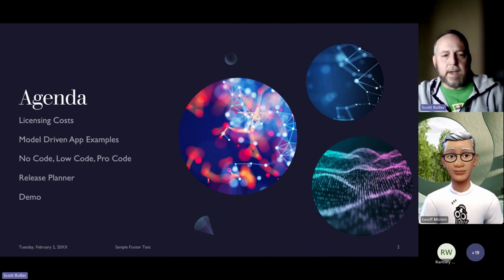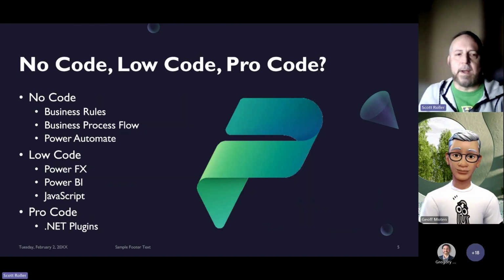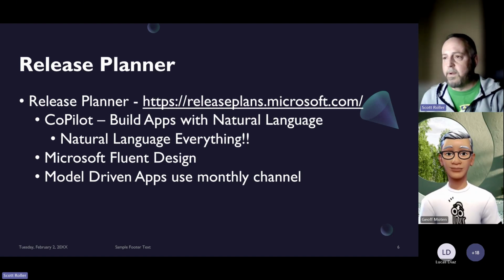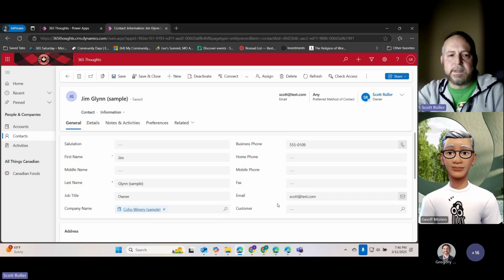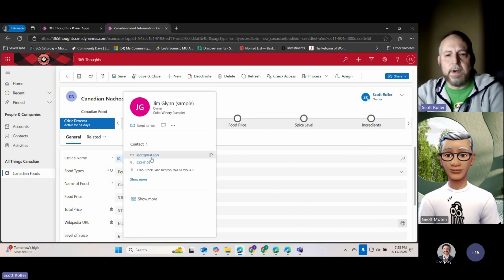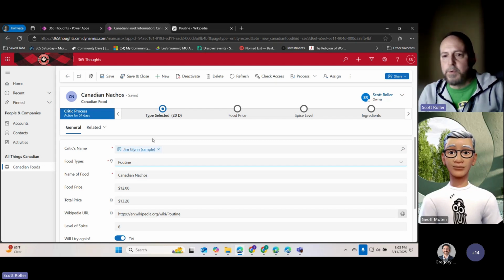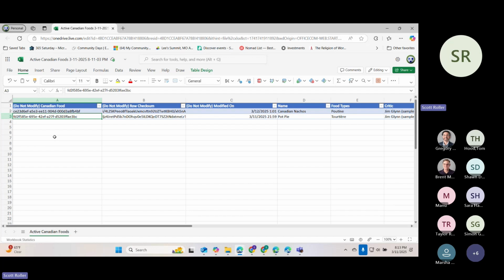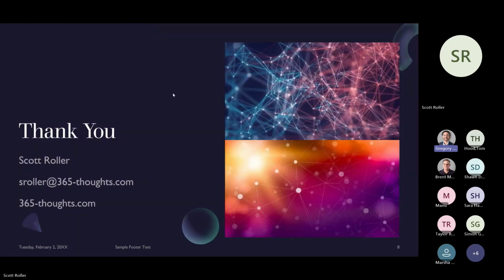Model Driven Power Apps are Cool, I Will Prove it to You!!! with Scott Roller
Presentation Summary:

I am aware that there are many other technologies that are considered to be sexier than Model Driven Apps but allow me to show you how cool they can be. When I am done you may have a different opinion about these secure and robust business applications.

When you need to quickly create a robust application that lives on the Dataverse that can handle new and/or legacy data, has access to the Power Platform and has the Microsoft security model look no further.

We will create a new Model Driven App from scratch with new fields, relationships, app theming, security roles and Power Platform components on the fly. Together we will experience just how easy and powerful creating native Model Driven Apps on the Dataverse can be for low-code and pro developers.

Speaker’s Bio:

Scott Roller is a Solution Architect specializing in Dynamics 365 and the Power Platform. I have 17 years of experience working with Microsoft CRM, Dynamics 365 and the related solutions stack starting with CRM 3.0. I have been a functional team member, Dynamics practice lead and Solution Architect at several large and small Microsoft partners in the United States.

About the Portland Power Platform User Group:

The Portland Power Platform User Group is a community of people excited about the Power Platform tools: Power Apps, Automate, BI, and Copilot Studio. We believe the platform offers rich possibilities, and we keep pace by sharing our learning and doing deep-dive explorations of topics. We run the gamut from new to experienced users and welcome anyone who shares an interest in custom apps and process automation for your business needs.

Some great perks to joining our monthly meetups are networking, knowledge transfer, and community building. We aim to foster a vibrant community that shares success in implementing best practices for the Power Platform.